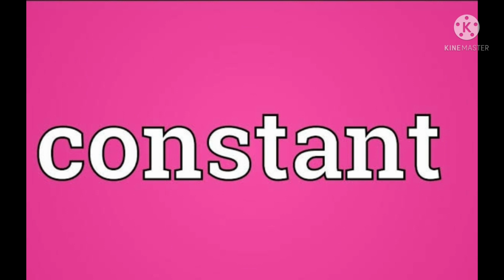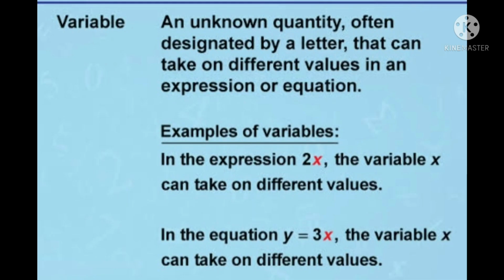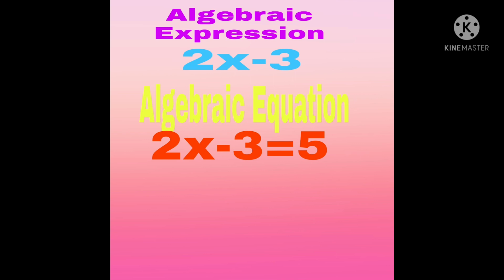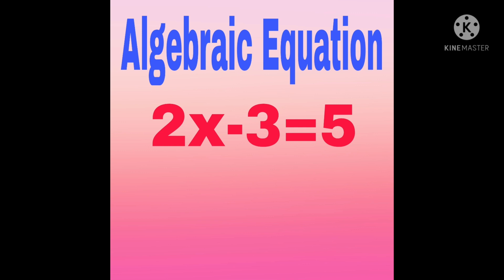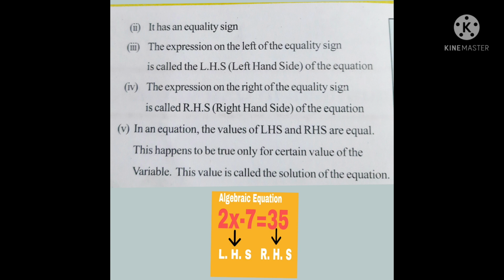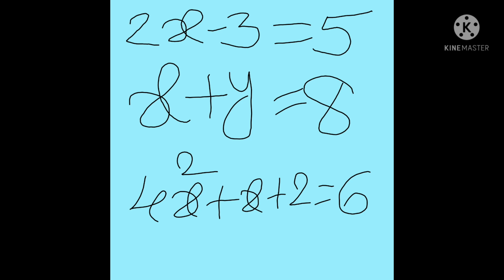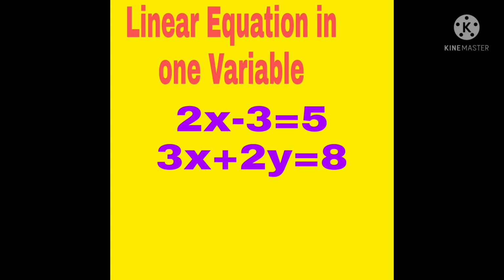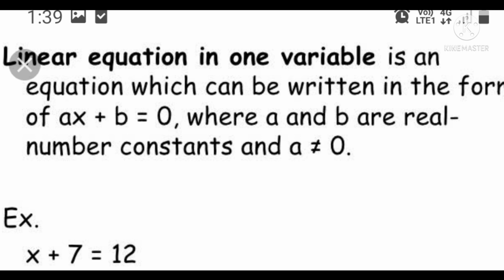8th class Mathematics chapter 2) Linear Equations in one variable Part-1 E/M